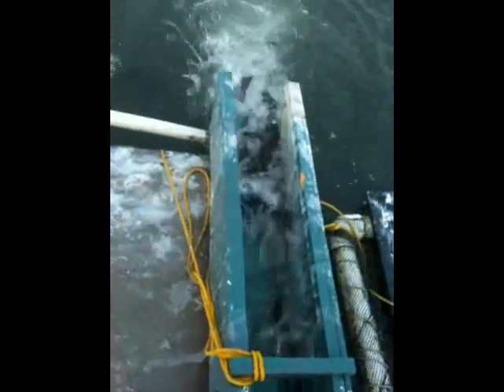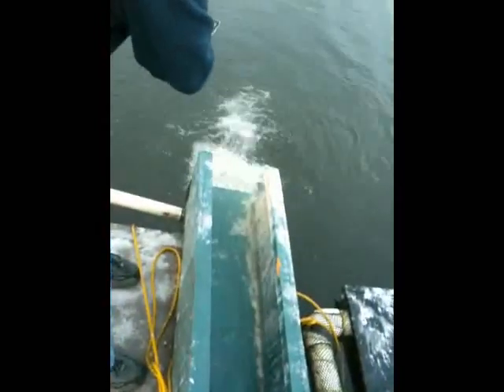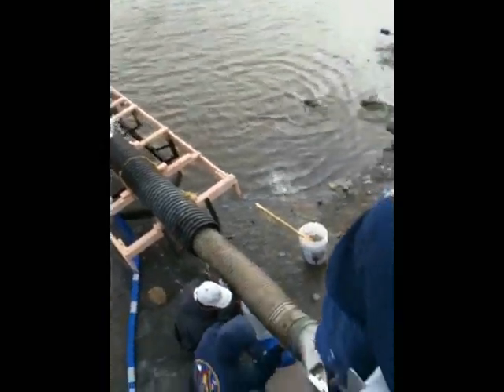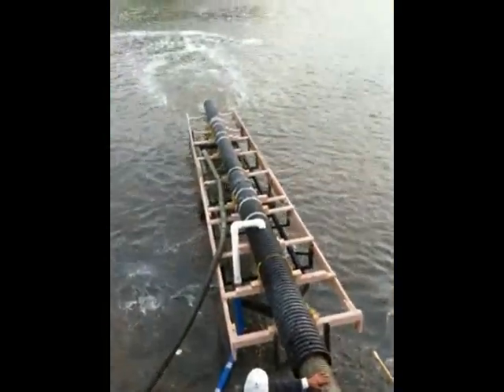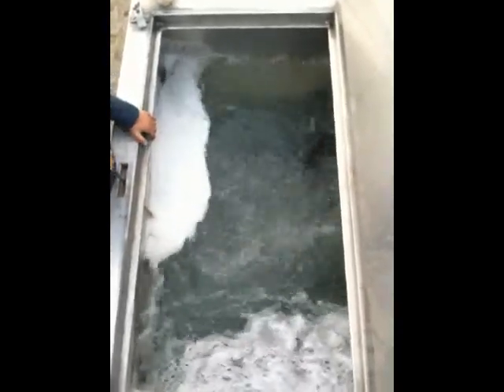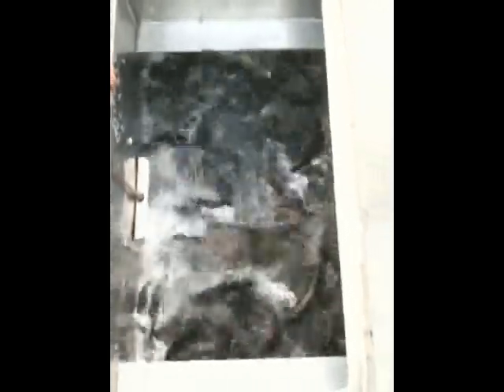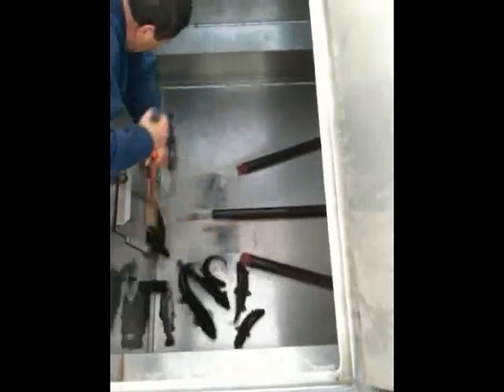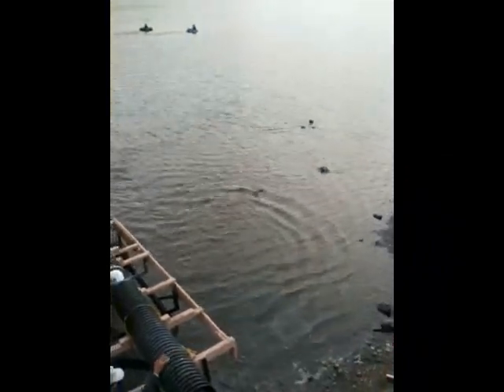Trout Stocking Santa Ana River Lakes & Corona Lake Nov. 12, 2009 - SierraBows !!!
Stocking thousands of pounds of Mt. Lassen, SierraBows this morning. These trout are great fighting fish with full tails and fins. The meat pink like salmon and tastes fantactic on a BBQ on in a pan. Come and catch some this weekend!! For more info about our Lakes and the great fishing in Southern California, The Biggest and Best Quality Fish !!